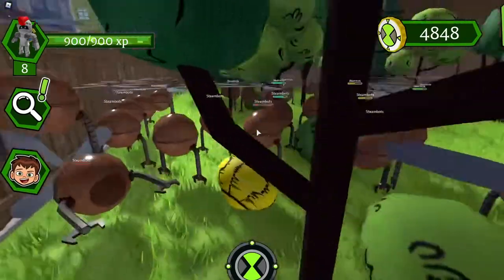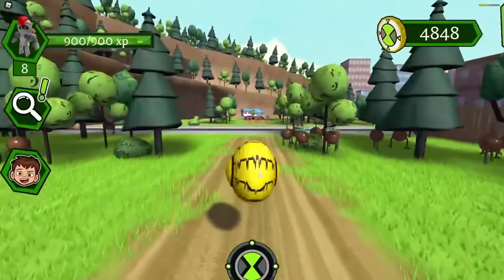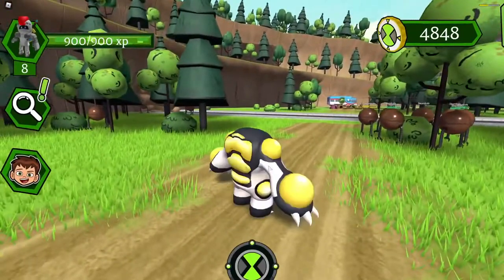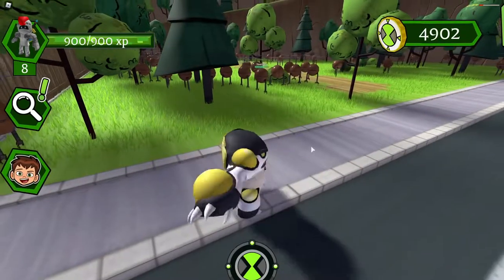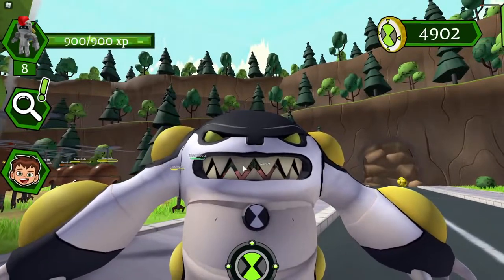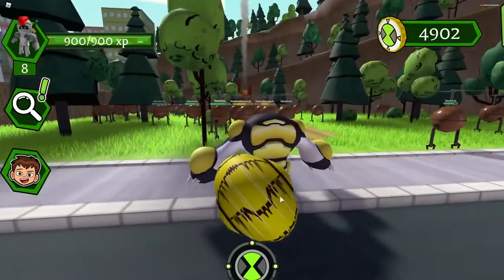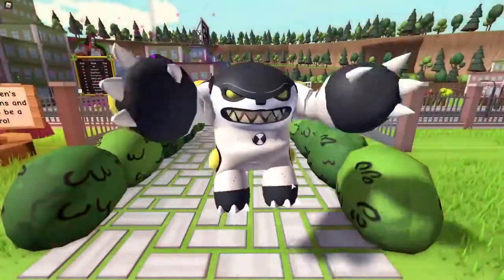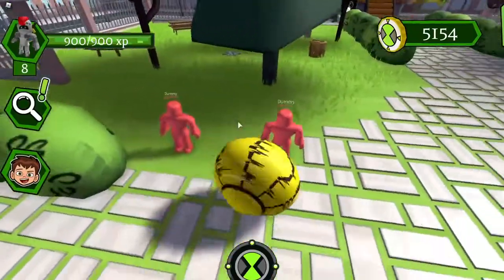How To Get Cannonbolt in Roblox Ben 10 Super Hero Time